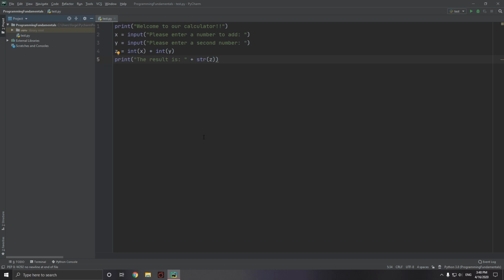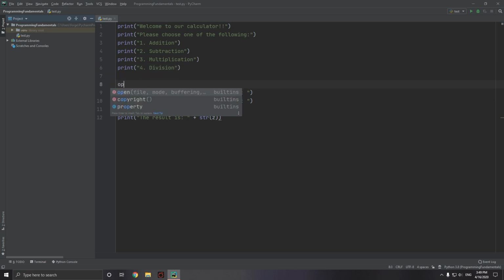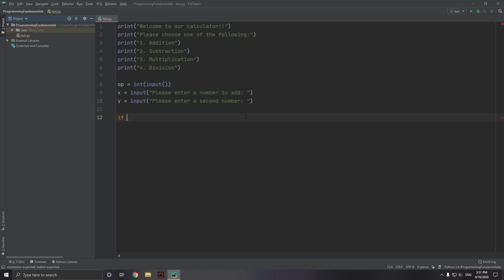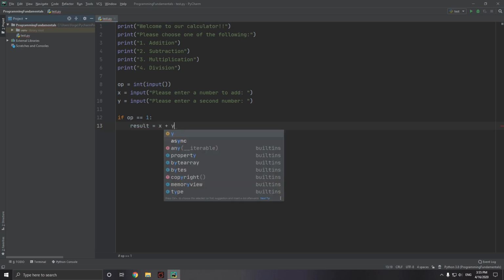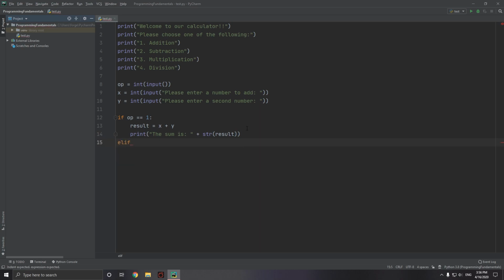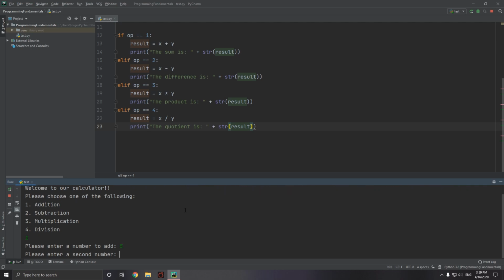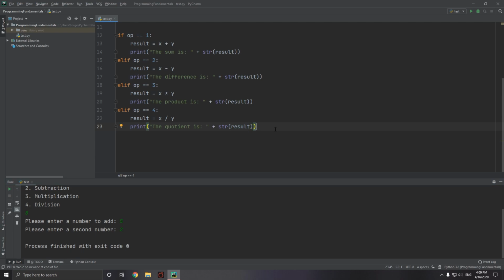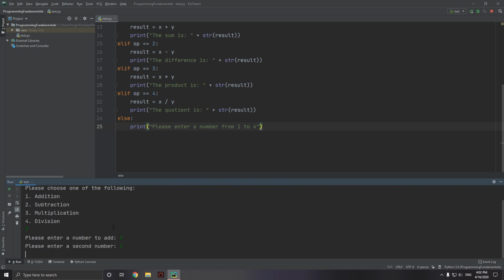Programming Fundamentals - If Statements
Python programming tutorial for beginners will help you learn programming quickly.